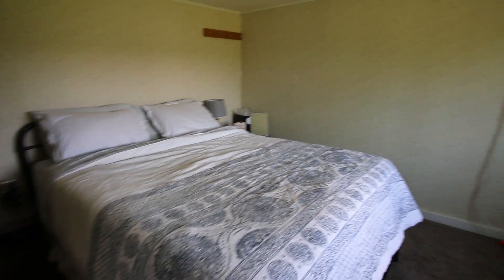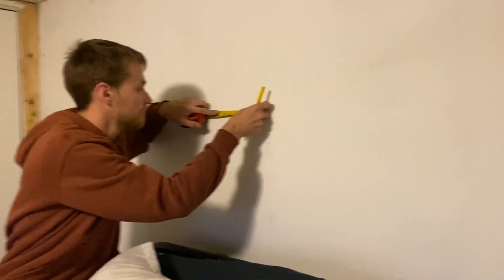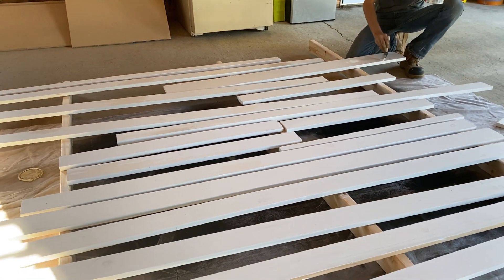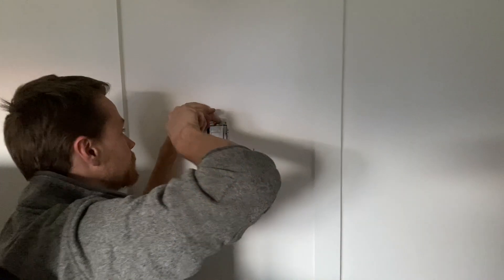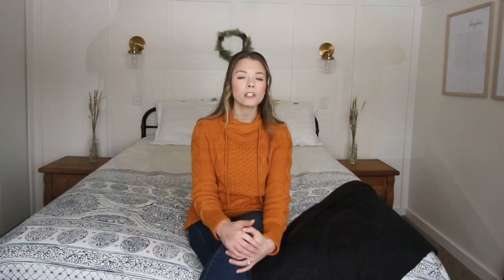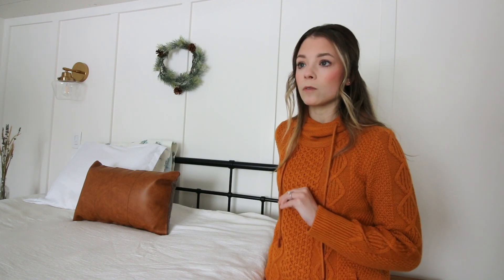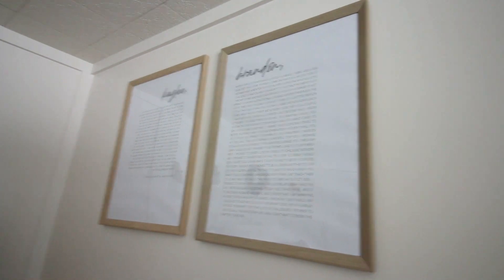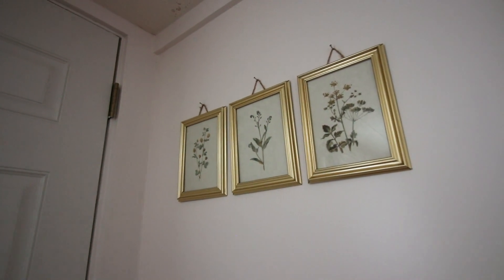Farmhouse master bedroom renovation REVEAL! | Dingy and cramped to bright and FRESH!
It's finally here! The reveal of our master bedroom after we spent several weeks in the fall of 2021 flipping it and creating the space of our dreams. Follow along as I chronicle all of the painstaking steps we took to get it just right, and stick around for a grand tour at the end.

Timestamps:
00:00 - Intro + The Before
02:37 - My mood board + inspiration
03:19 - Wallpaper + AC removal
04:45 - Accent wall, trim + painting the walls
11:58 - Installing sconce lights + fan flip
13:39 - Flipping the end tables
16:03 - Tall dresser transformation
21:31 - Room tour
32:44 - Before + after
33:20 - Well wishes

Sheets (currently sold out) Mainstays, not BHG! Still highly recommend flannel sheets from this brand
Curtains Mainstays again, not BHG as I said in the video!

Music in this video is from YouTube Library.

Camera: Canon 70D
Editing: Adobe Premiere
Intro/Outro: Adobe After Effects